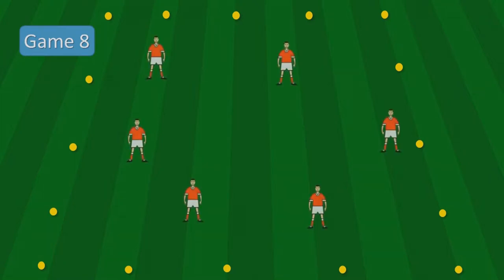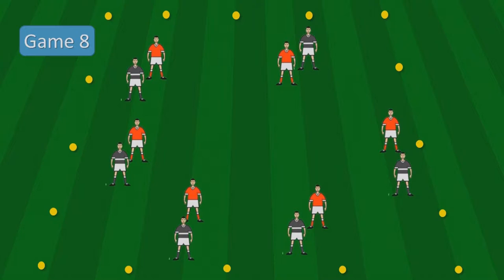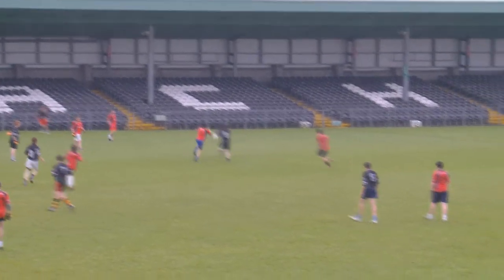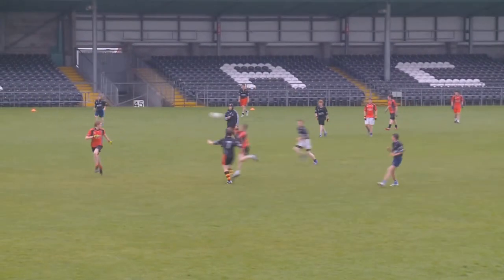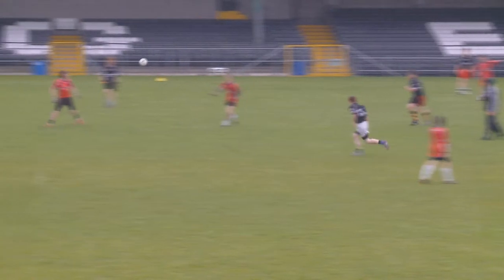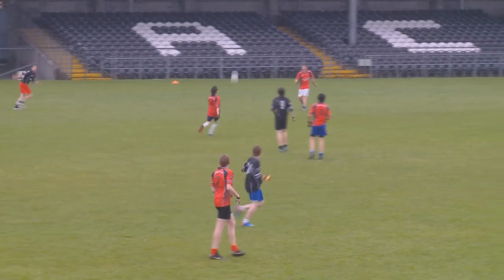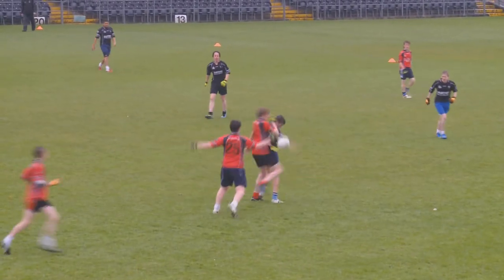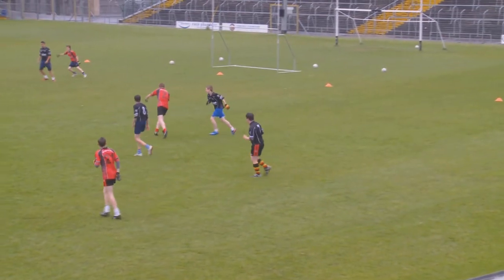Game 8.wmv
Sligo GAA coaching series drills